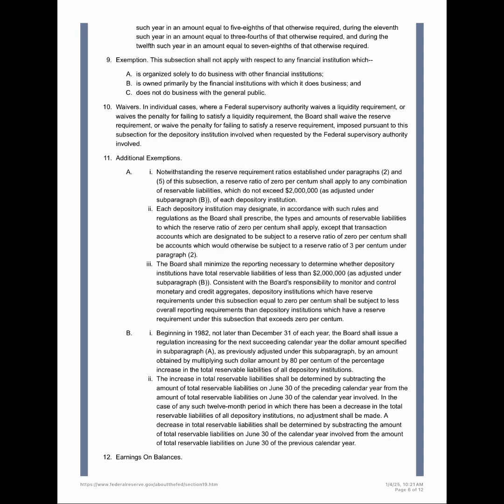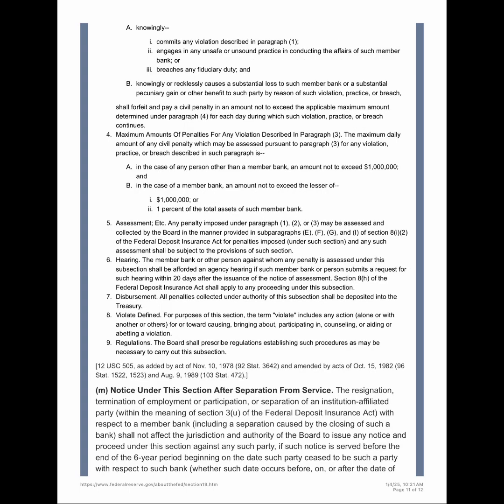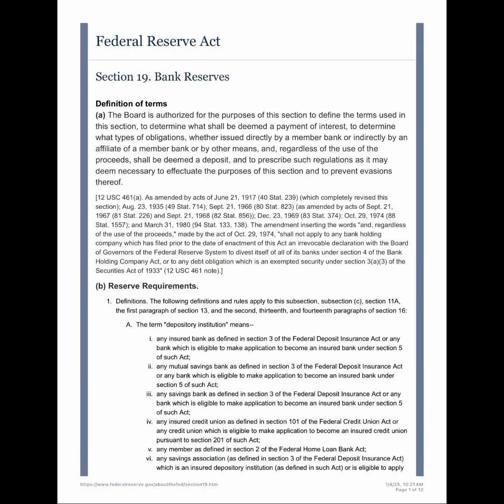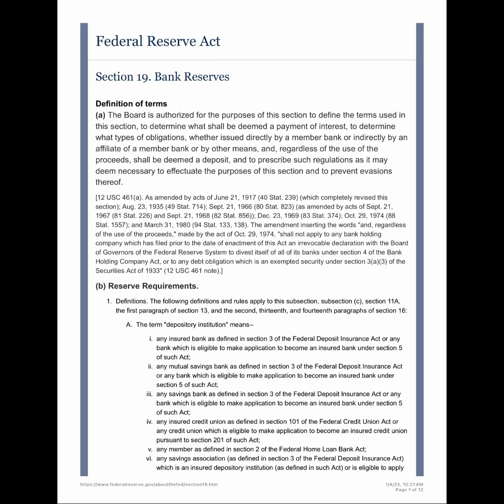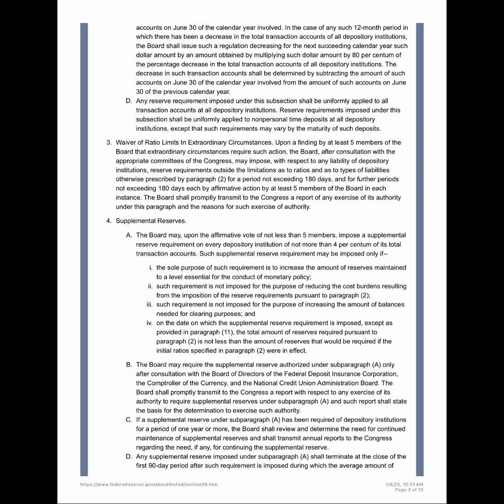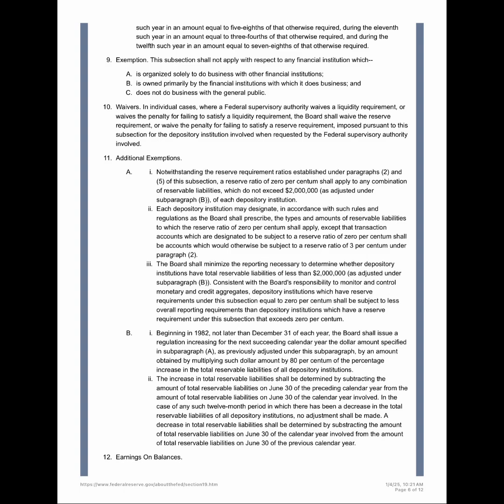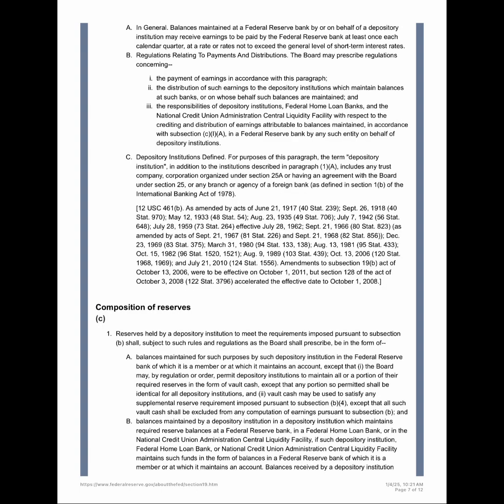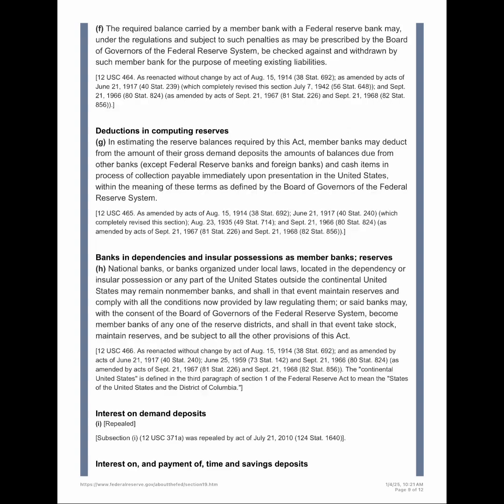Federal Reserve Section 19